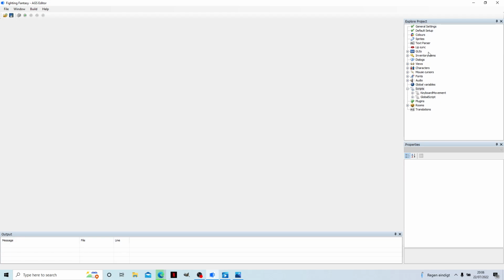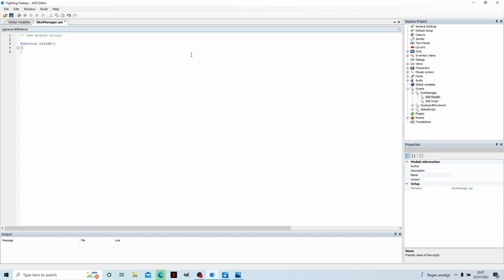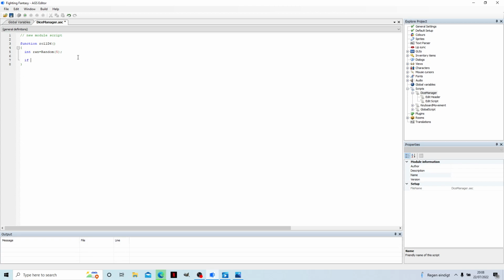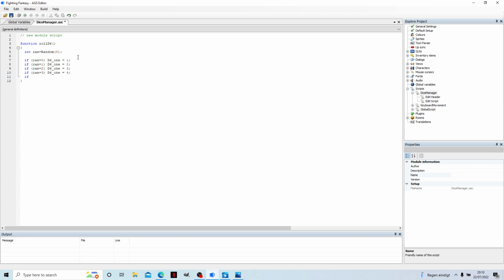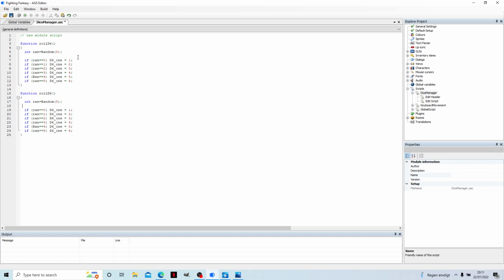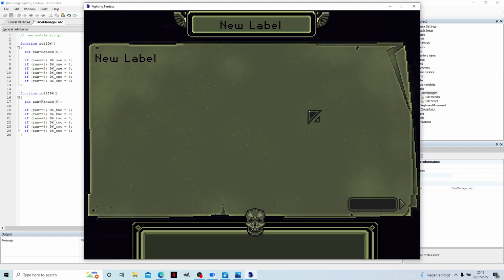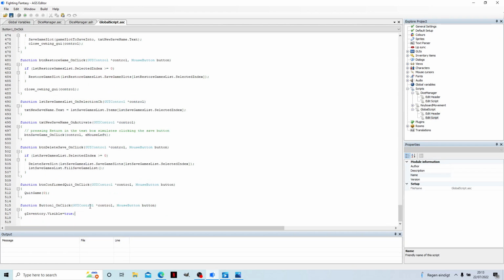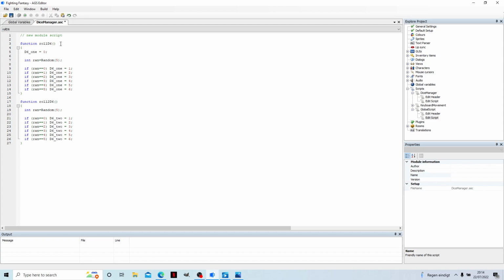4. How to make a Fighting Fantasy game in AGS: Dice Manager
Here we learn how to:
1) Create a whole new script.
2) Write a new function and export it out so it can be used elsewhere.
3) Create a simple random number generator.